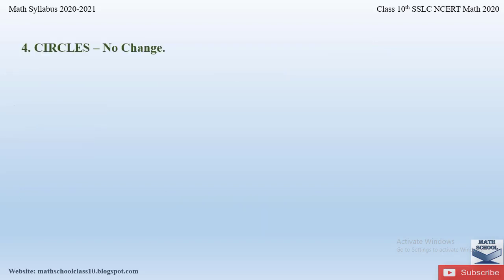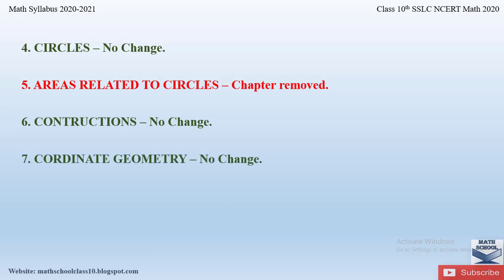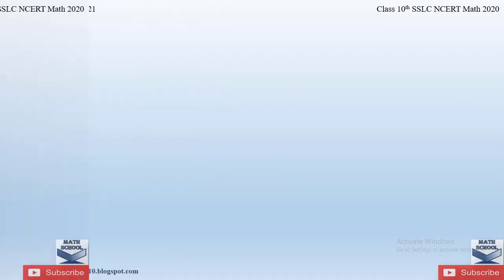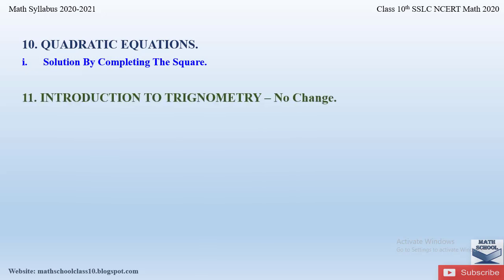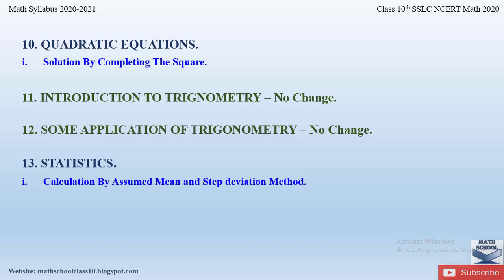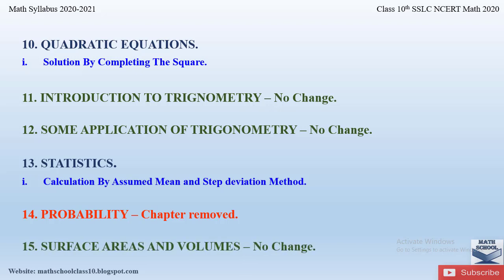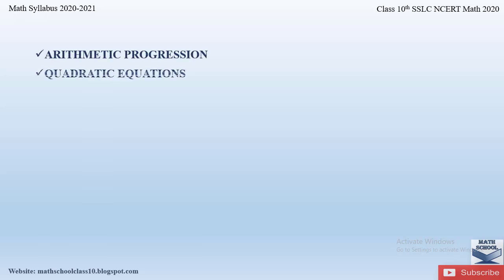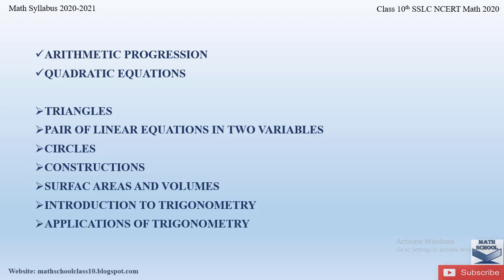Reduced Math Syllabus for class 10th for year 2020 - 2021| KARNATKA SSLC REDUCED MATH SYLLABUS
Reduced Math Syllabus for class 10th | Karnataka Board NCERT Math 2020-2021

In this video I will be covering, Reduced Math Syllabus for Class 10th/ SSLC for year 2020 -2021.

Reduced Math Syllabus for class 10th for the year 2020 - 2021

reducedmathsyllabusforclass10|chapter10Class10NCERTmath|karnatakaboardmath20202021|reducedsyllabusmathclass10|sslcmath|KarnatakaBoardSSLCNCERTMath2020|mathschool|mathsyllabus|2020educedmathsyllabus|chaptersremovedfrommathsyllabus|math school|karnatakasslcreducedmathsyllabus